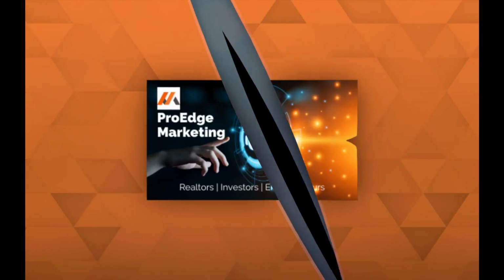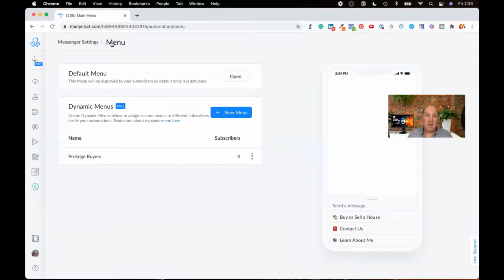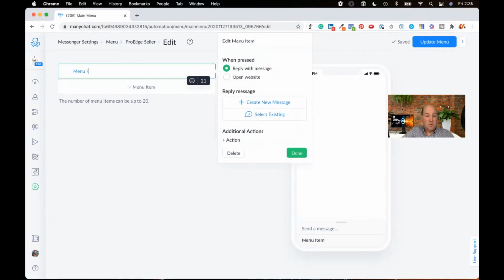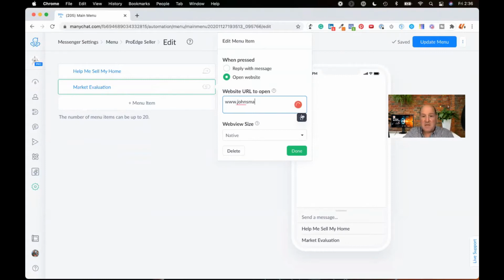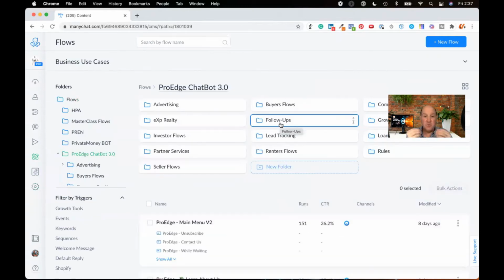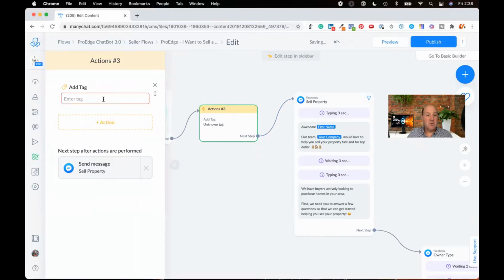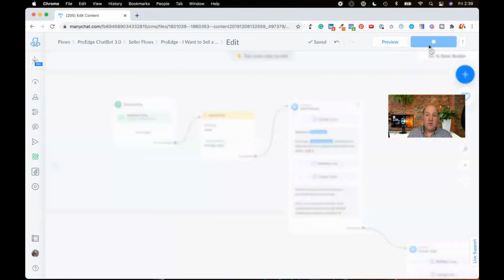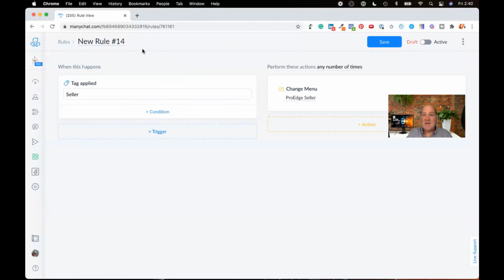How to Create Dynamic ManyChat Menus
Take your message marketing to the next level by personalizing ManyChat Dynamic Menus.   In this video, I will show you how to set up the new ManyChat Dynamic Menus that were announced at the 2020 ManyChat Conversations Conference. Dynamic Menus allow you to show different menus to different subscribers (users) based on tags, conditions, or simply by the flow they are interacting with. In this video, I will show you all the ways to trigger these Dynamic Menus and really personalize the user experience inside of your Chatbot.

You and your new customers (subscribers) are going to love the New ManyChat Dynamic Menus!

🏅 Useful Resources 🏅

Thanks .. Smarty